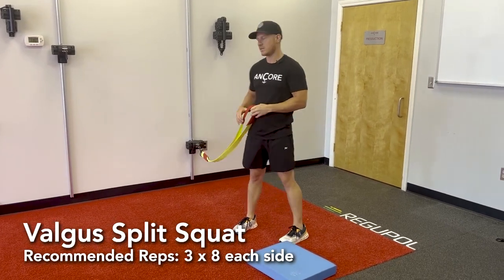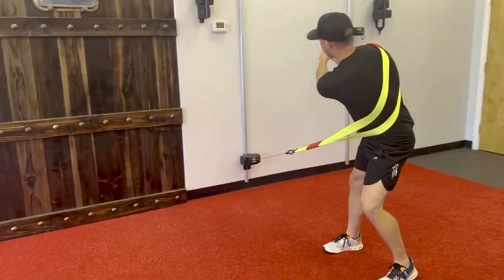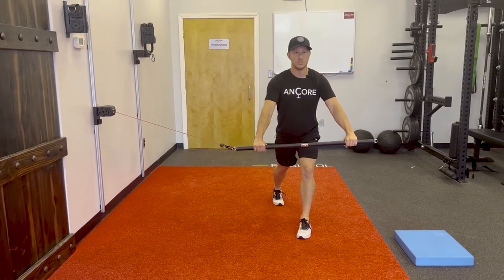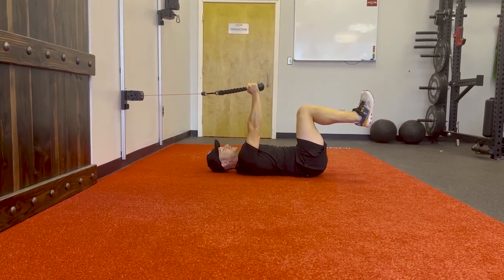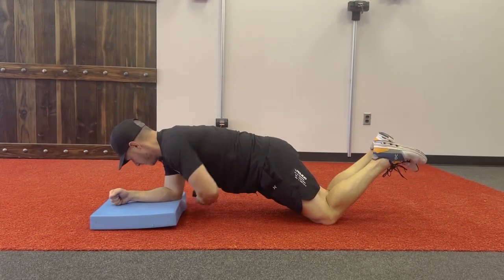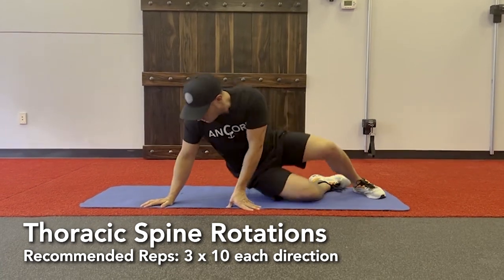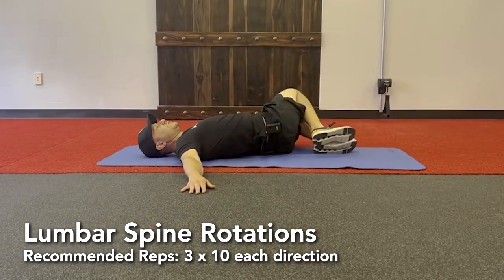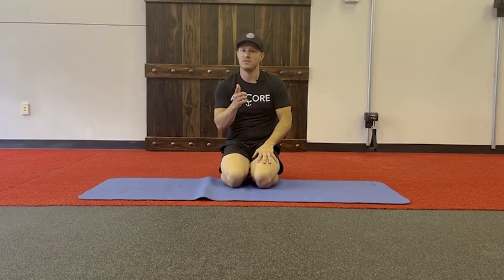ANCORE Only Mid-Season Workout for Golfers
Join Certified Strength & Conditioning Specialist and ANCORE's Director of Supply Chain as he walks through a few different movements to improve your golf game at the mid-season mark.